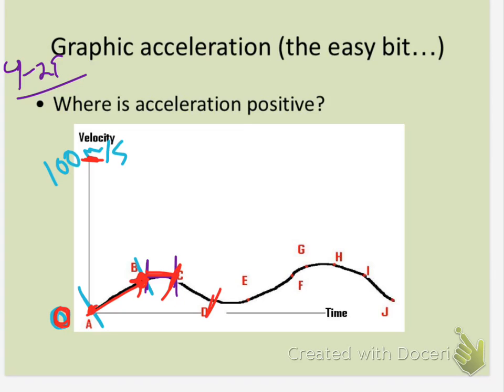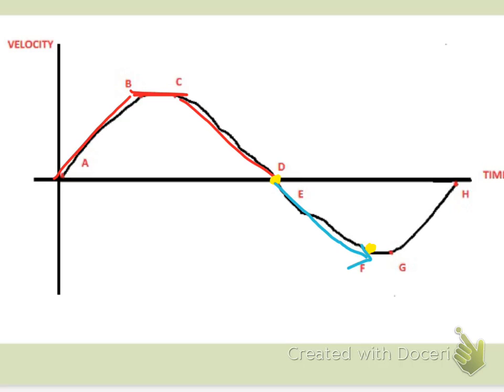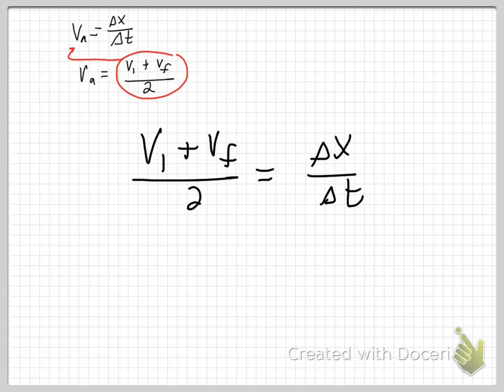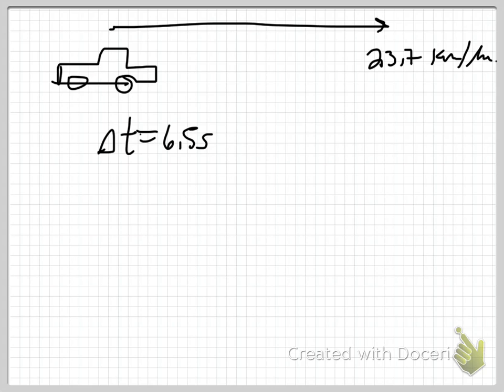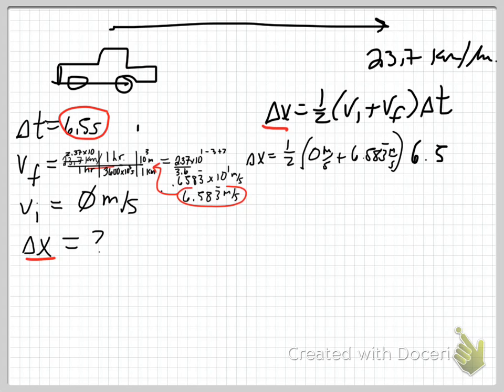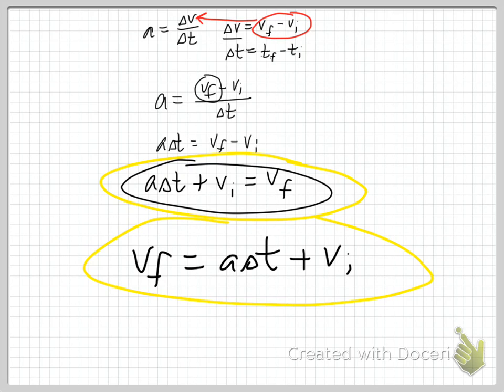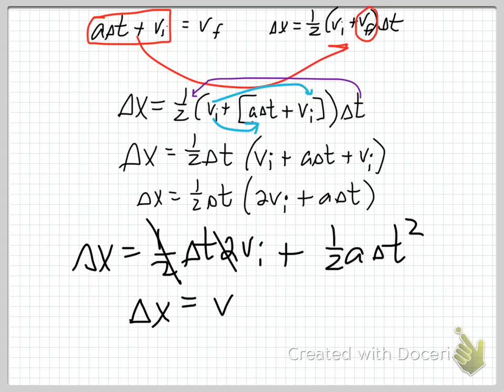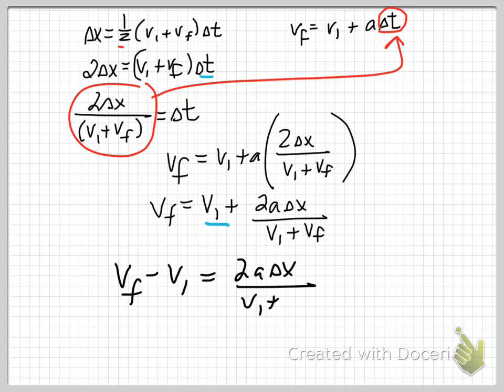physics 9-29-16 4 golden equations